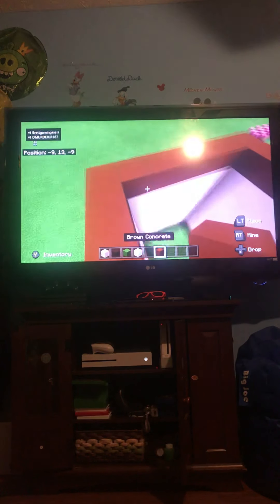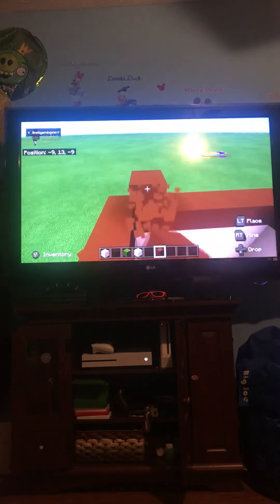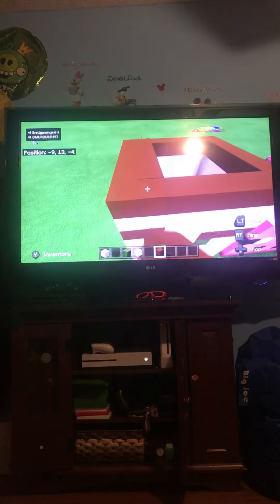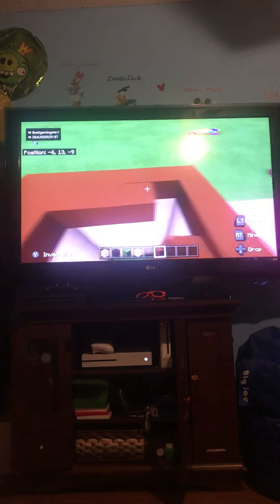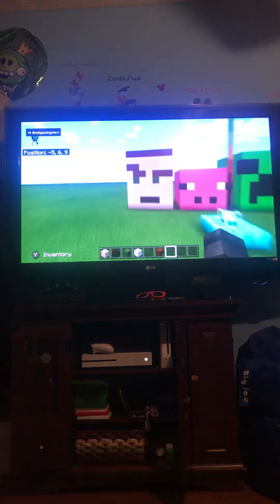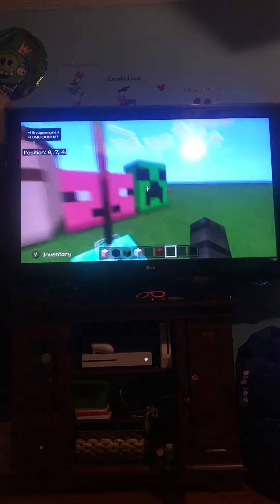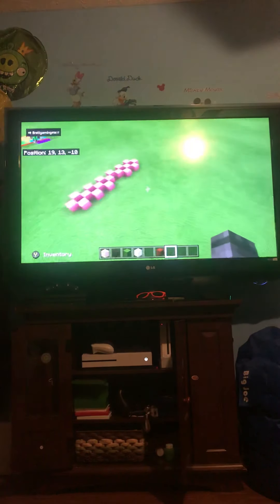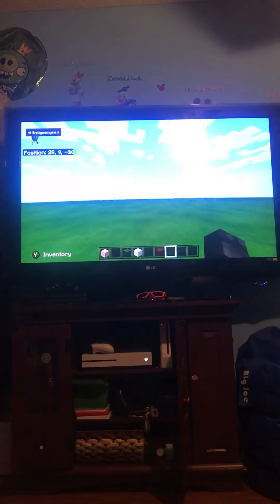How to make my head in Minecraft